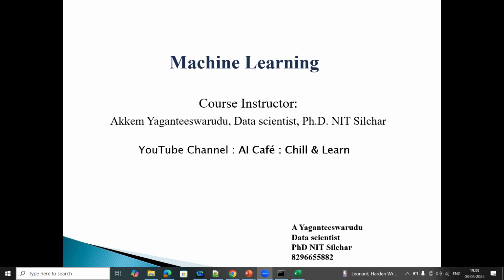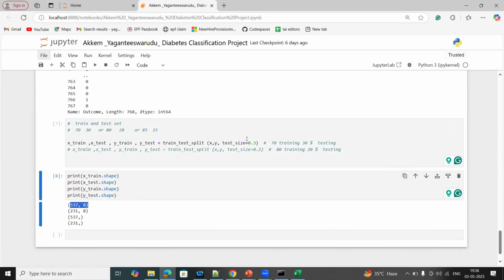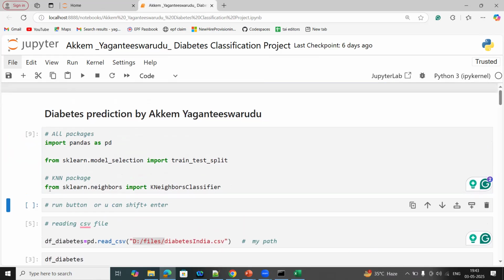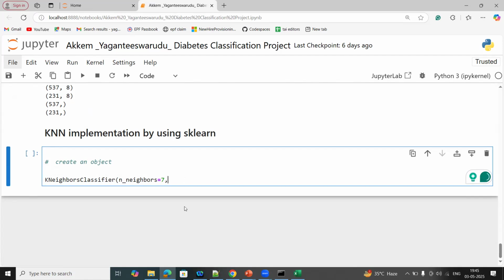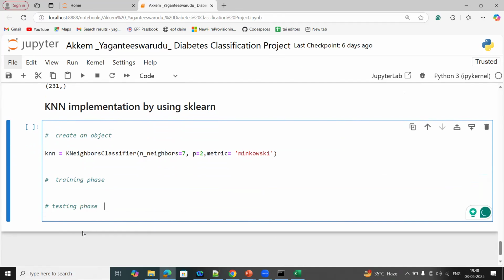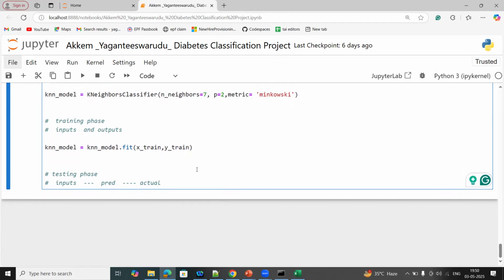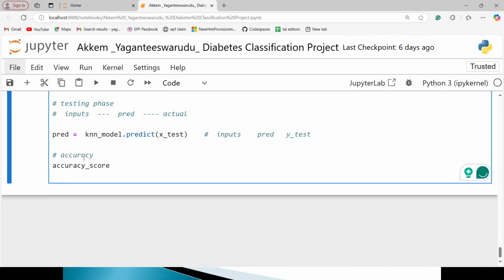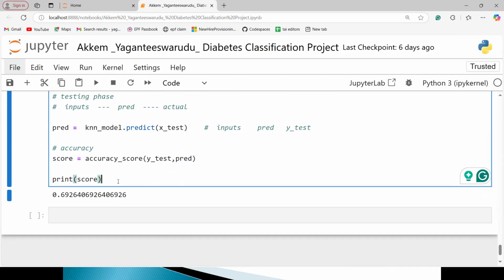Diabetes prediction project - Part4 - KNN implementation by using sklearn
Diabetes prediction project - KNN implementation by using sklearn